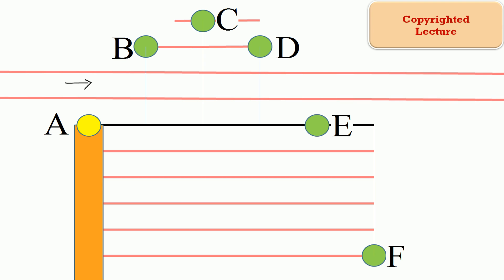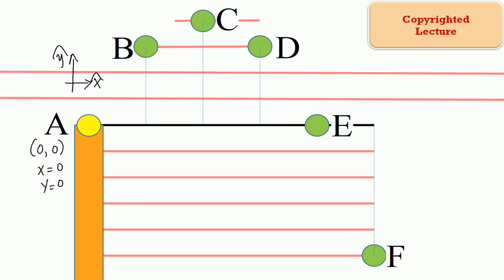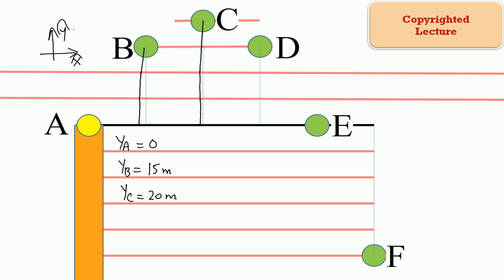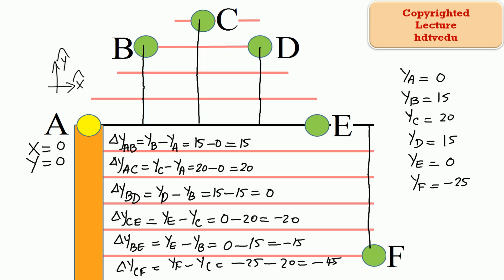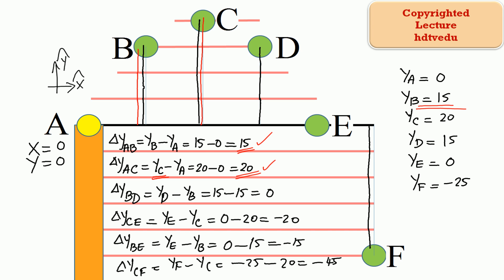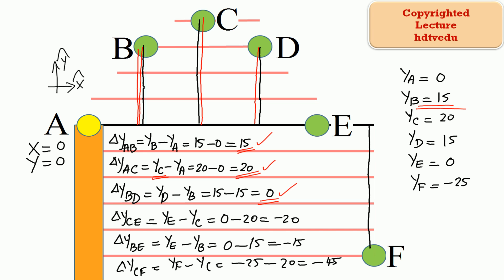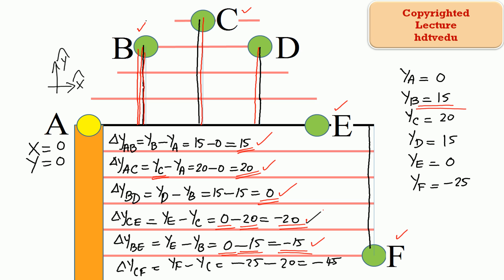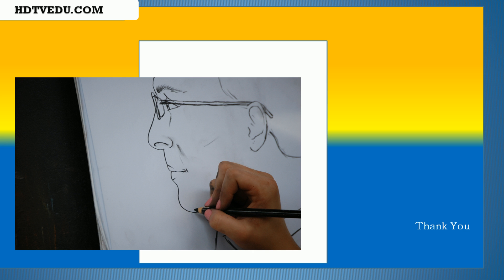2 of 8 | HDTVEDU | Projectile Motion | Vertical Displacement I Physics | Experience Success | 1759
Video of Problems 19 & 20 (out of a total of 35 for Physics 2.06).

Abinesh Puthenpurackal